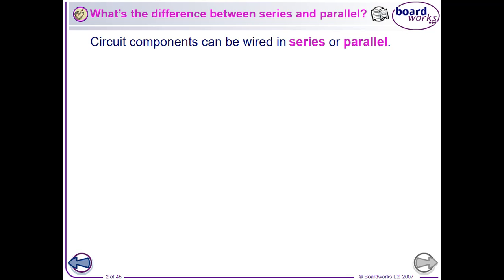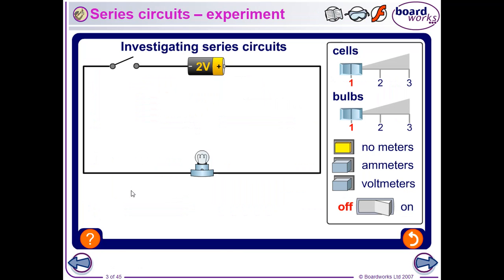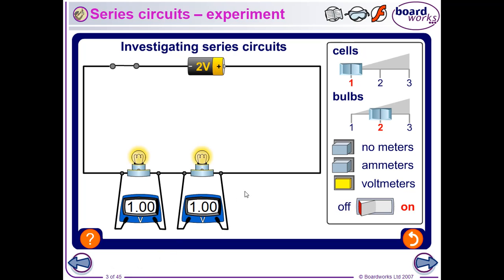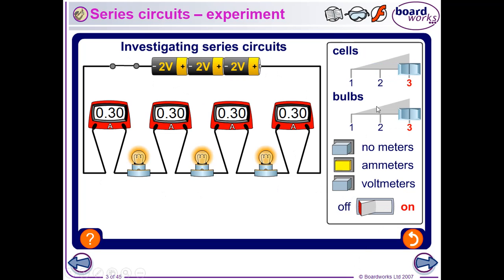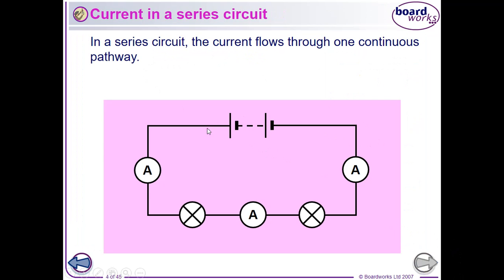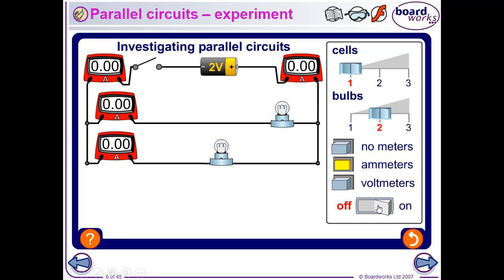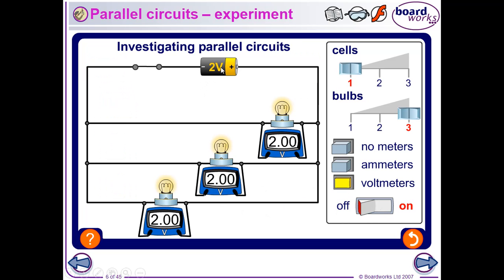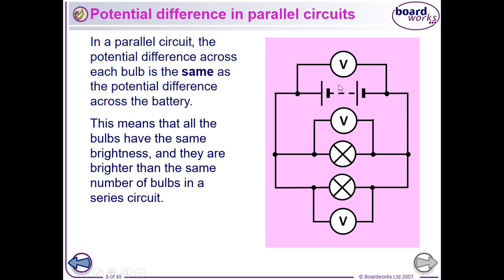5SeriesParallel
Powerpoint Video